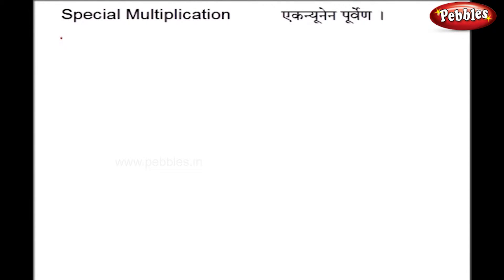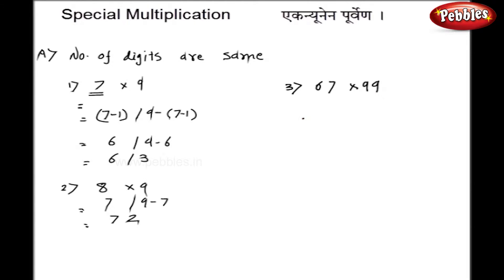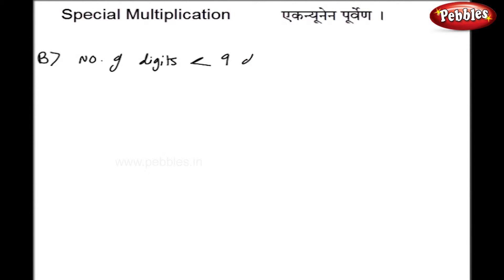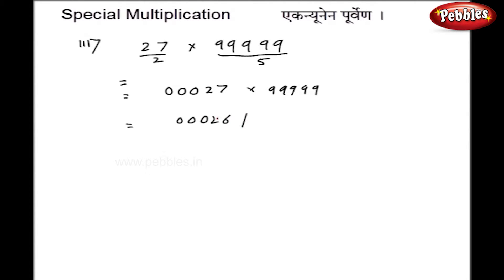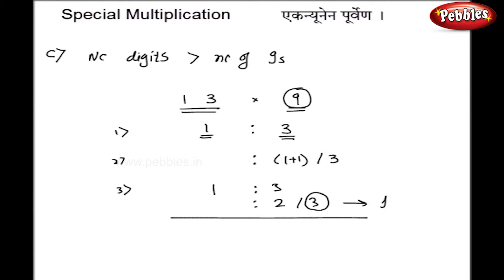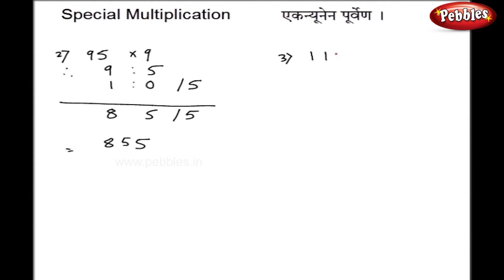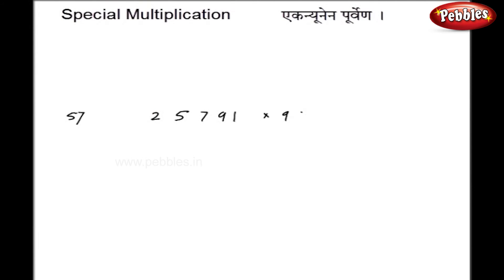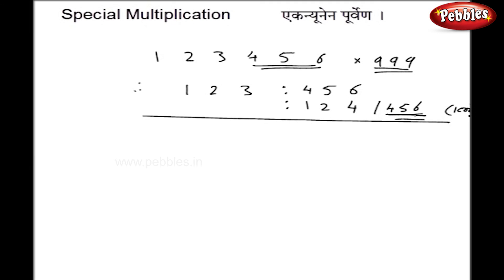Multiplication Special Case 1 | Vedic Maths Tricks | Speed Maths For Kids